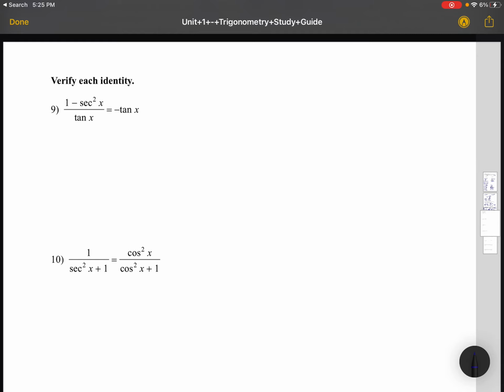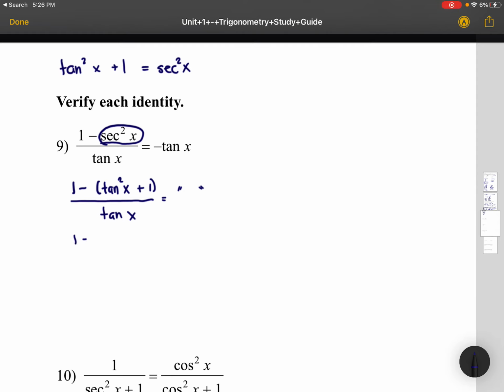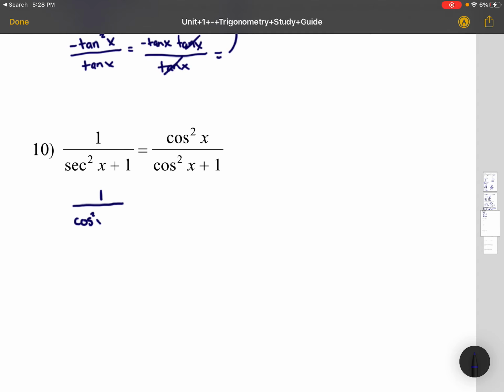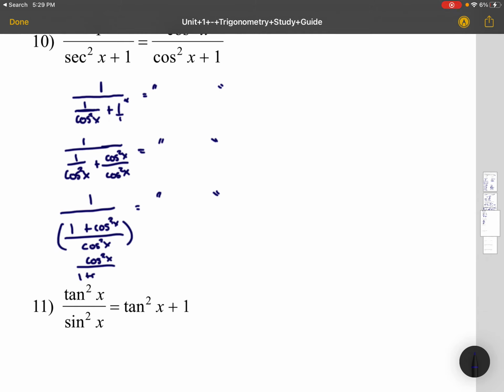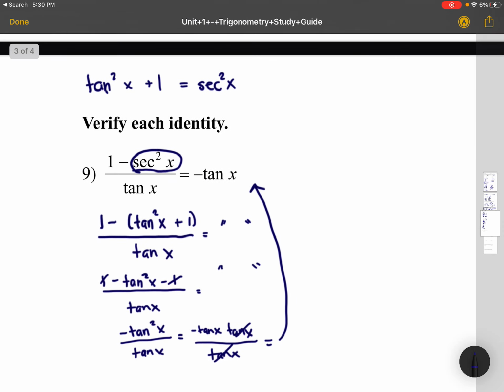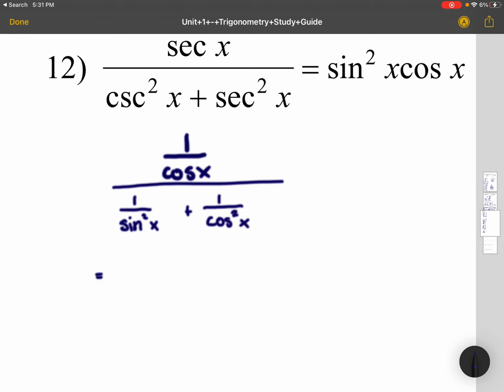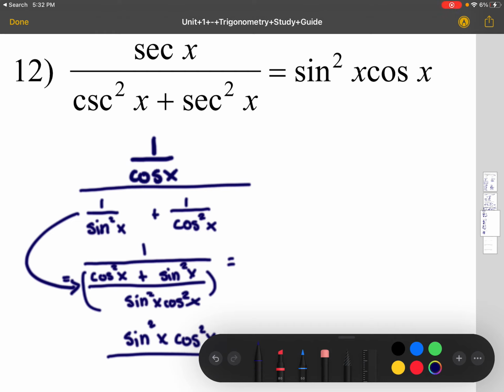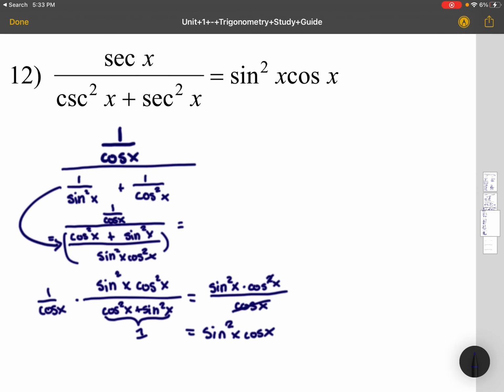Study Guide Verifying Identities